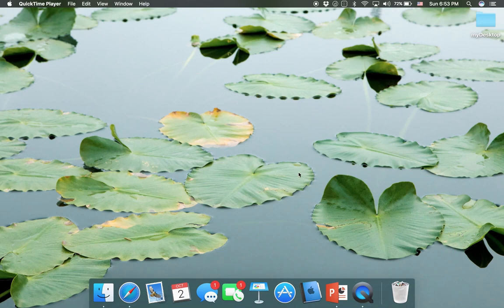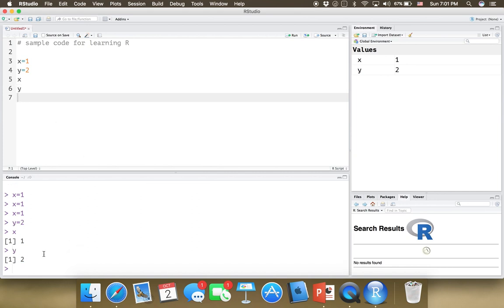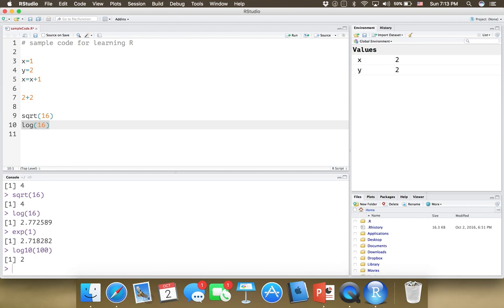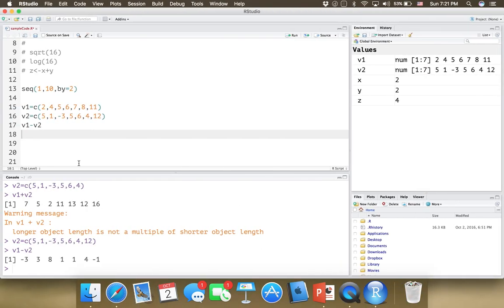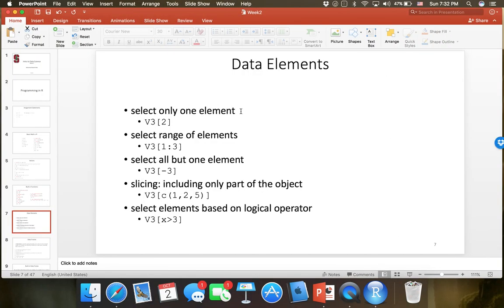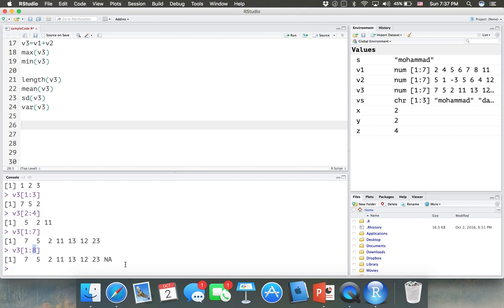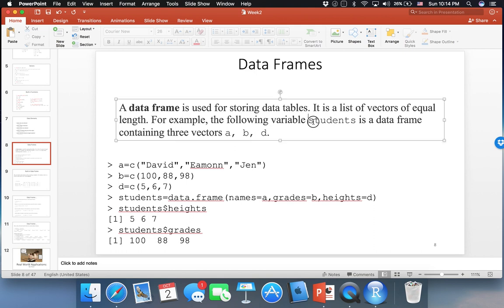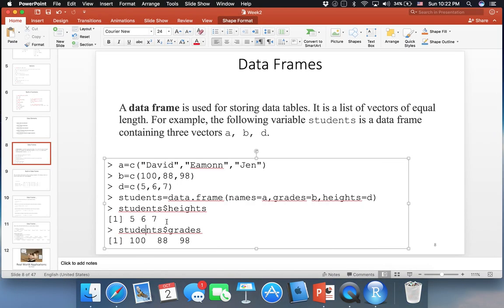Intro to Programming in R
Stanford SCI01: Introduction to Data Science